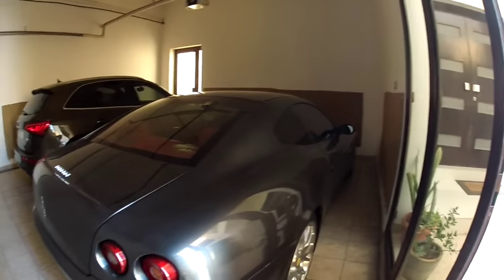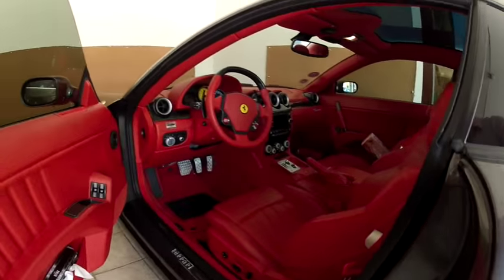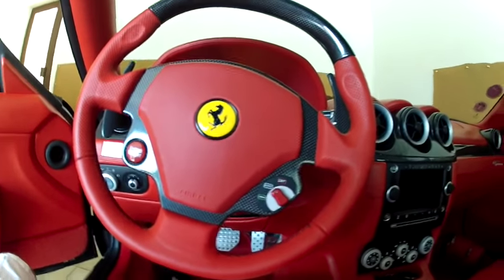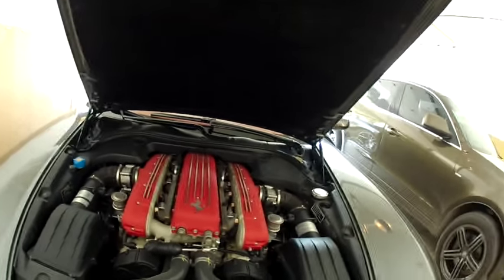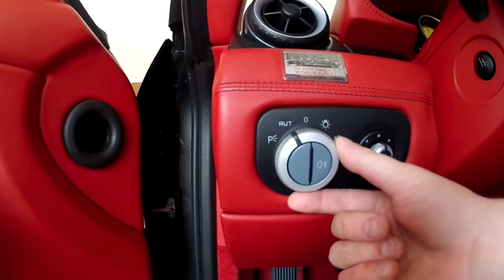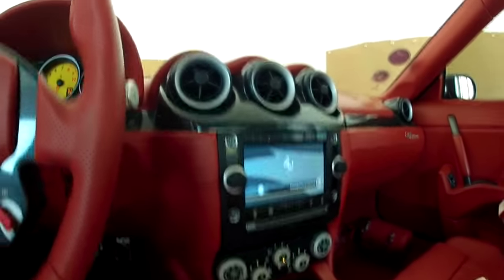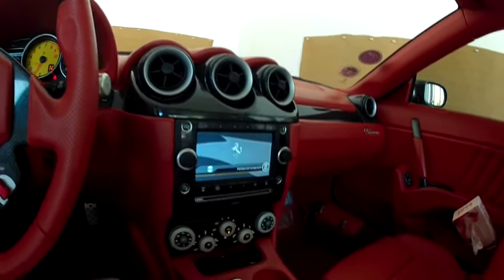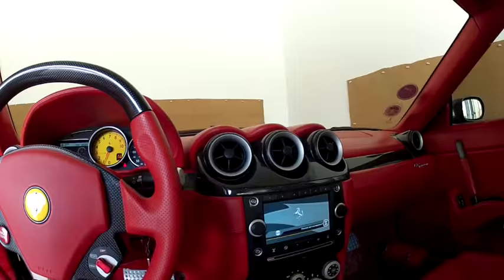My 2011 Ferrari 612 Scaglietti HGTC (In Detail)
Due to popular demand, I've uploaded an explanatory video detailing the features of this beautiful machine.